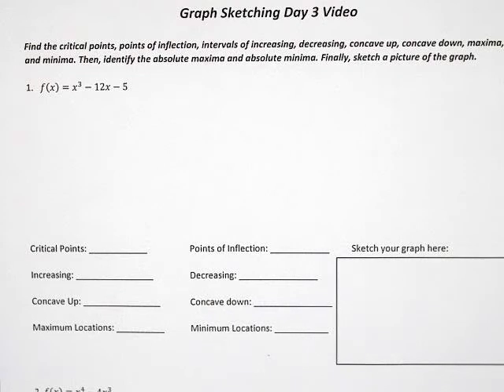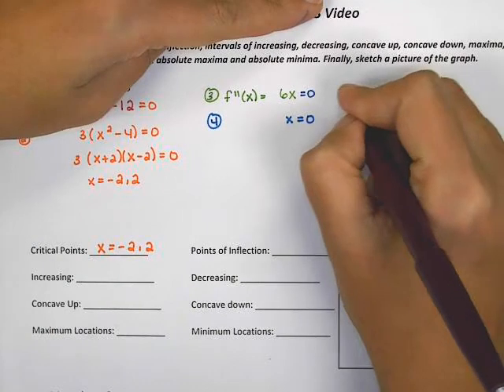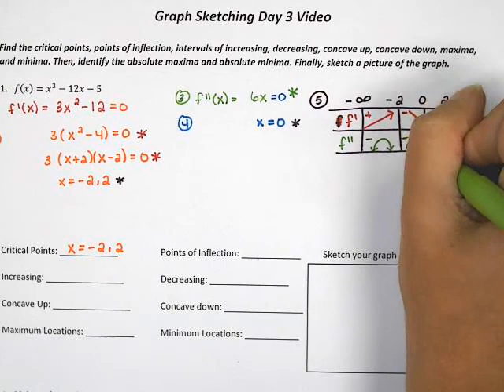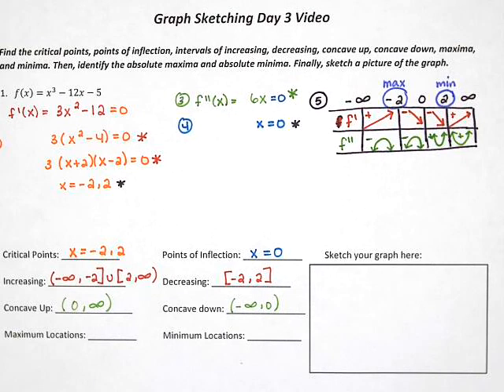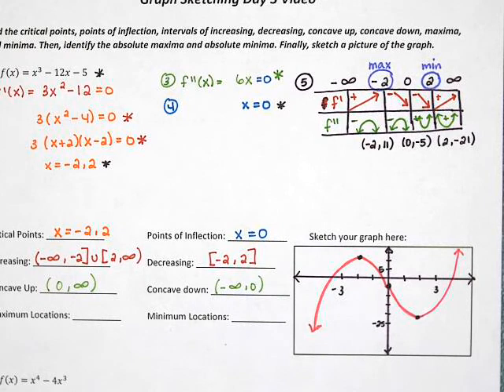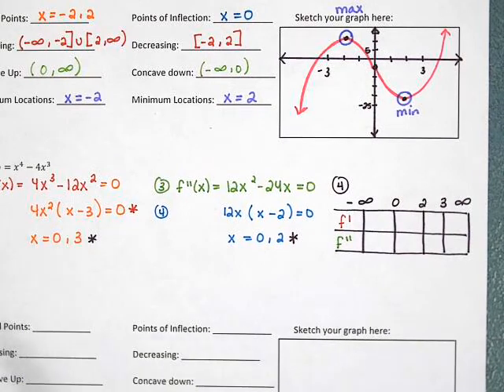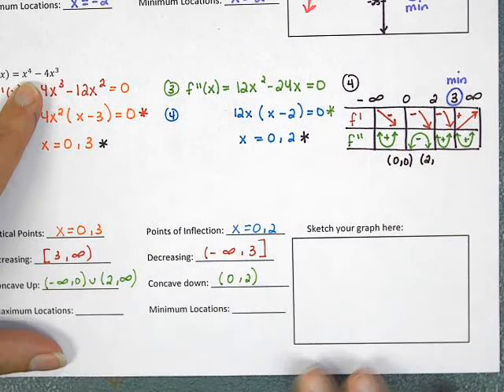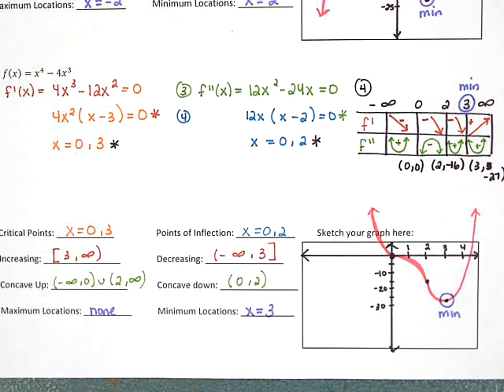AP Calculus AB Graph Sketching Day 3 Video